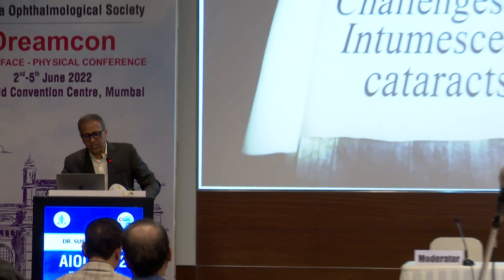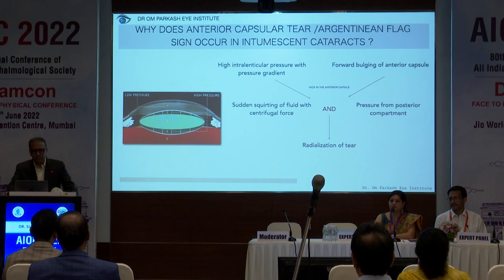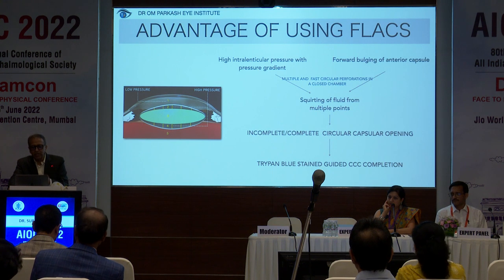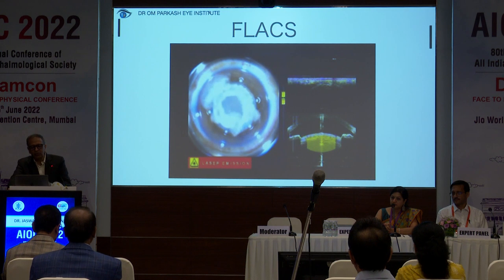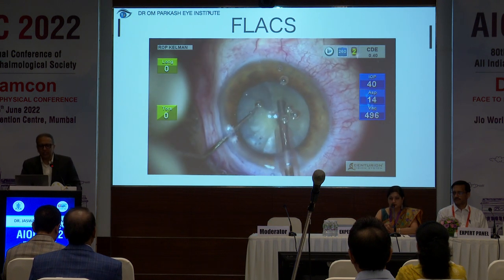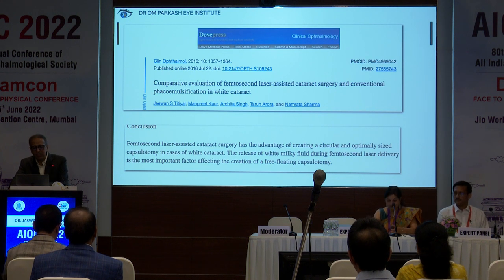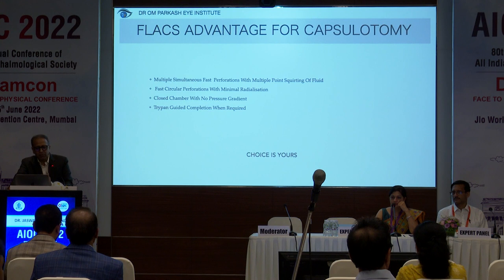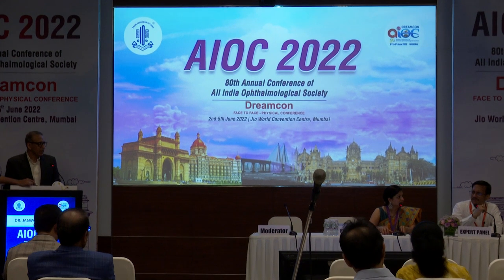AIOC2022 GP82 topic Dr Rohit Mature Intumescent Cataract Phaco vs Zepto vs Femto